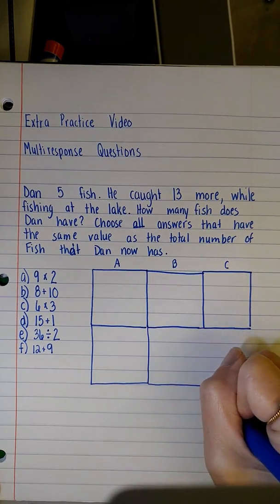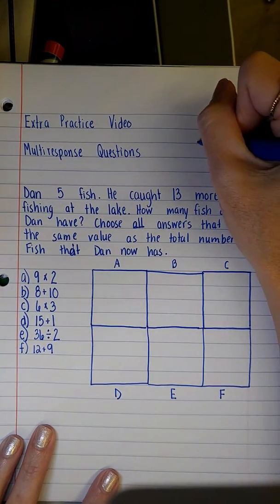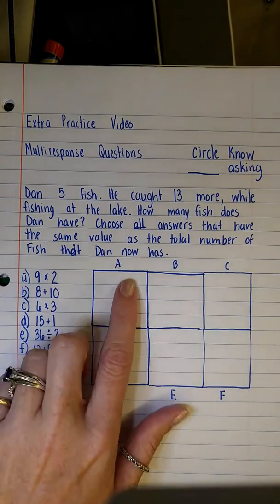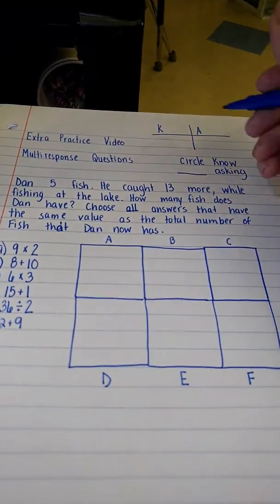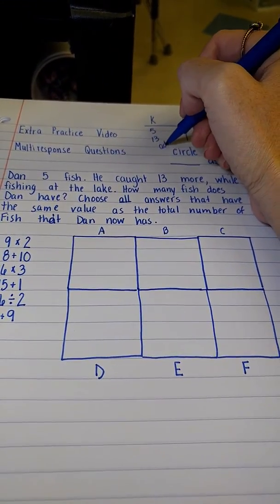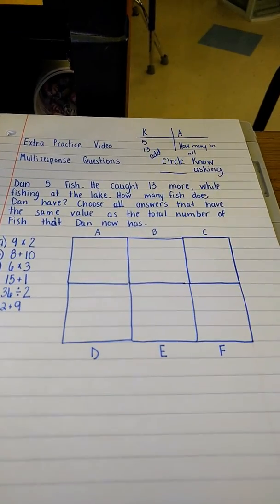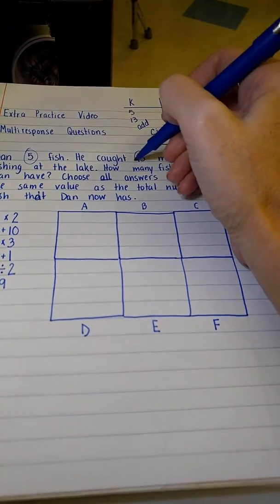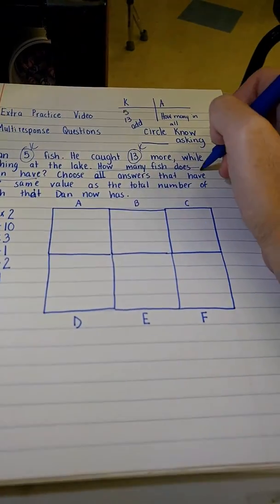Muliresponse word problem